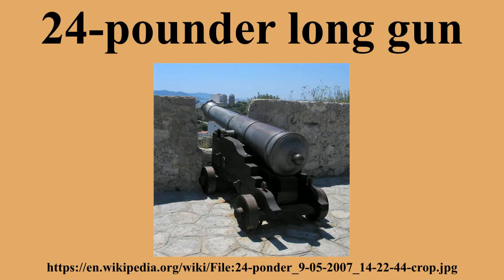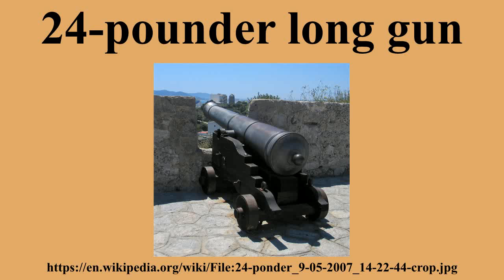24-pounder long gun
Ad-free videos.

The 24-pounder long gun was a heavy calibre piece of artillery mounted on warships of the Age of sail, second only to the 36-pounder long gun.24-pounders were in service in the navies of the France, Spain, Great Britain, Netherlands, Sweden, and the United States.They were comparable to the Canon de 24 Gribeauval used by the French Army as its largest piece of siege artillery.24-pounders were used as main guns on the heaviest frigates of the early 19th century and on fourth-rate ships of the line, on the second deck of first-rate ships of the line, and on the second deck of a few large third-rates.

---Image-Copyright-and-Permission---
About the author(s): Paul Hermans
---Image-Copyright-and-Permission---